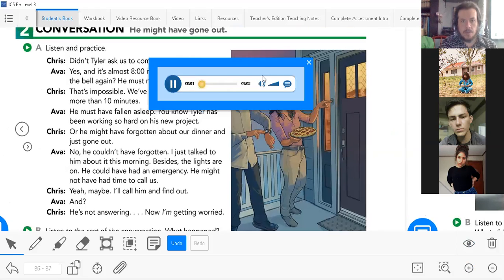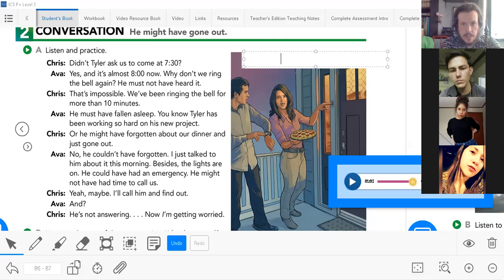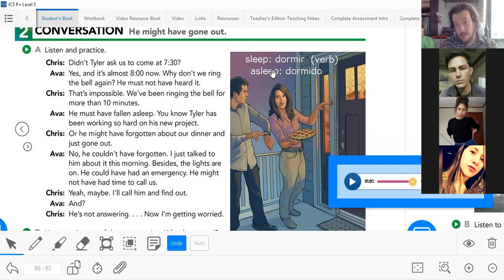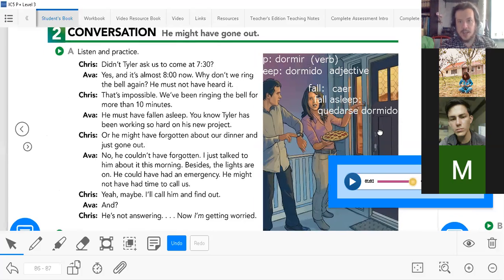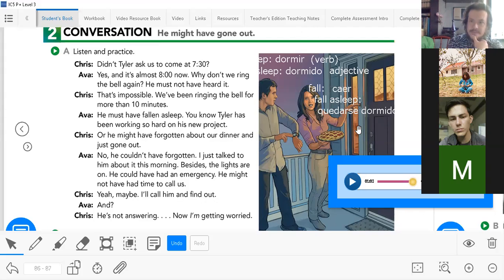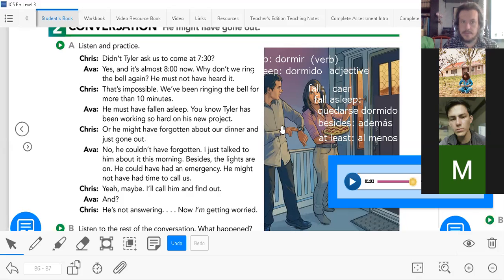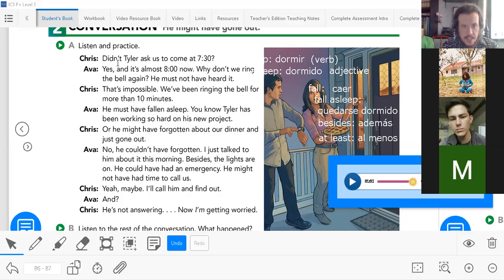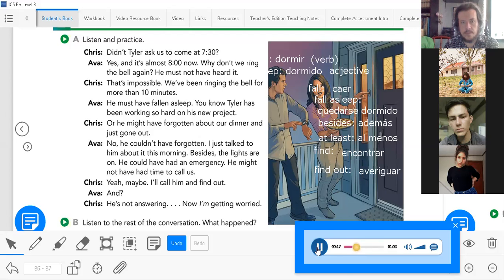Intermediate 3, Sept2020-Jan2021, class 67, Jan 13